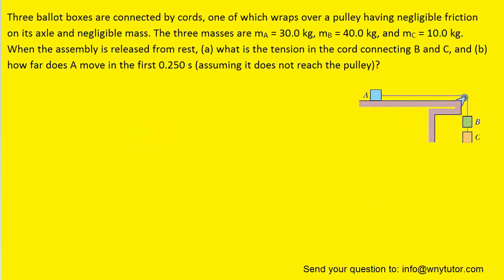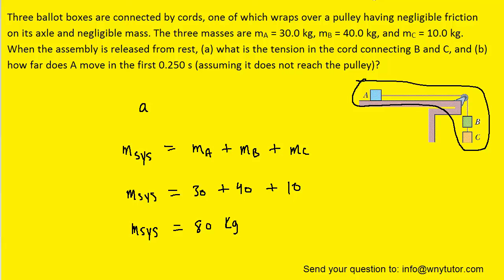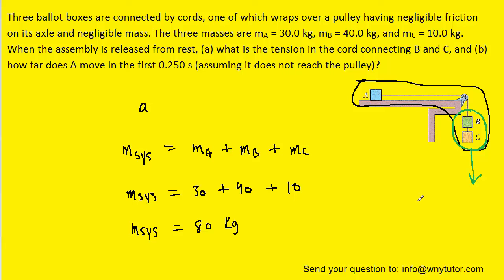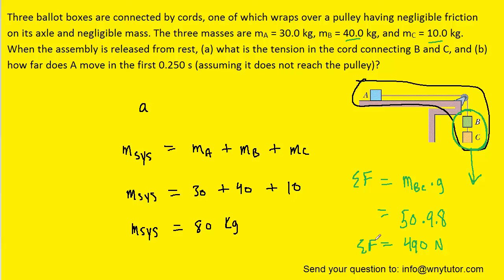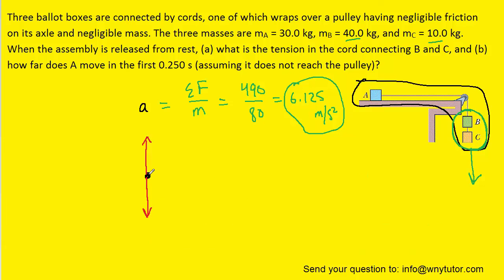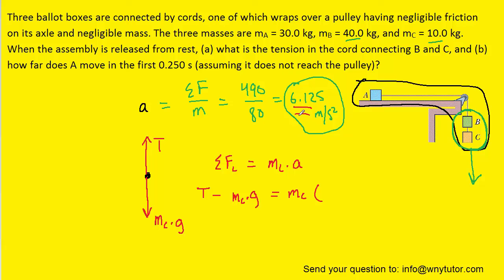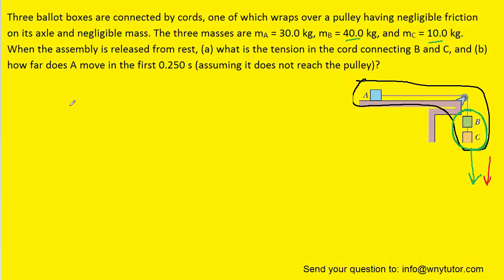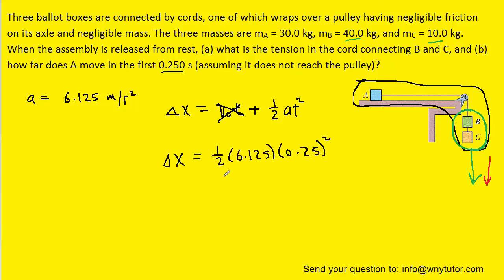Three ballot boxes are connected by cords, one of which wraps over a pulley having negligible fricti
Three ballot boxes are connected by cords, one of which wraps over a pulley having negligible friction on its axle and negligible mass. The three masses are m_A = 30.0 kg, m_B = 40.0 kg, and m_C = 10.0 kg. When the assembly is released from rest, (a) what is the tension in the cord connecting B and C, and (b) how far does A move in the first 0.250 s (assuming it does not reach the pulley)?